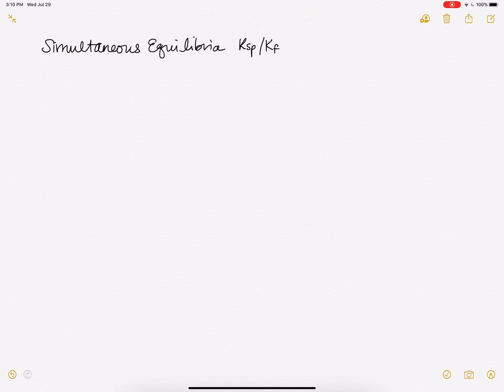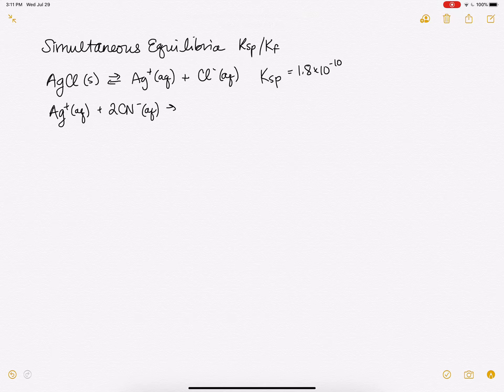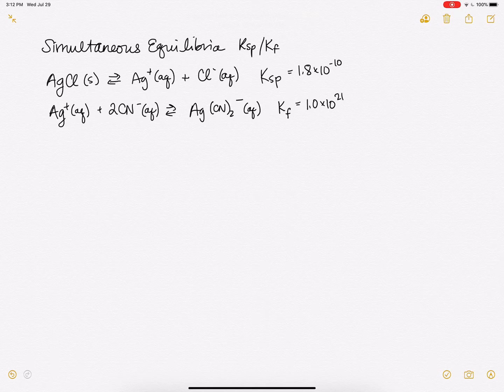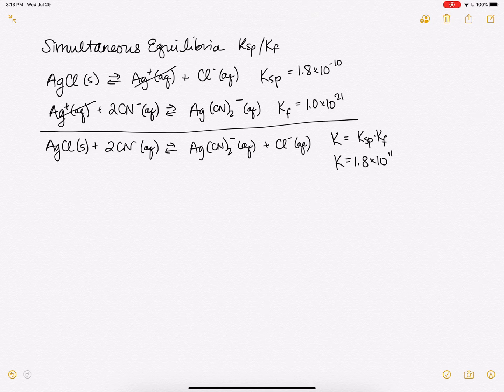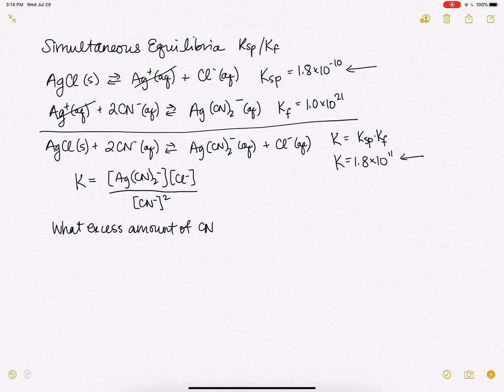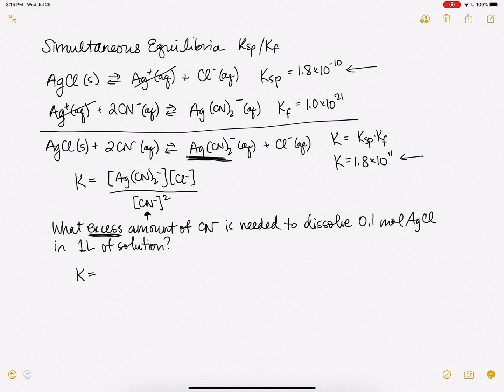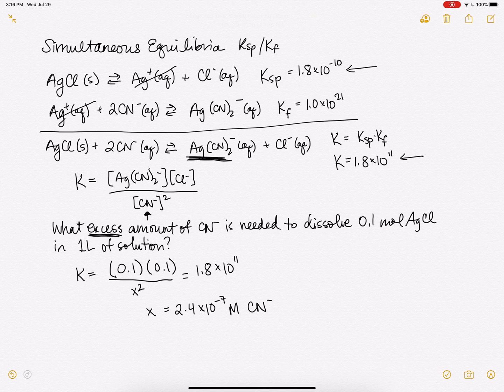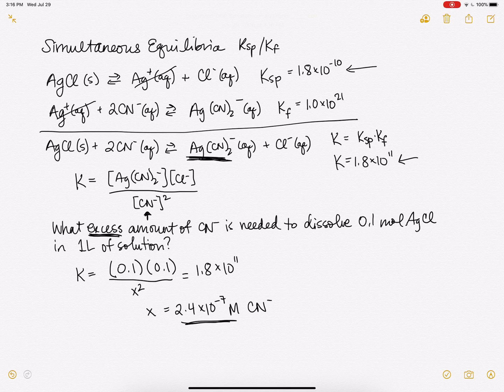Simultaneous Equilibria Ksp/Kf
How to calculate equilibrium concentrations for simultaneous equilibria--in this case Ksp and Kf.